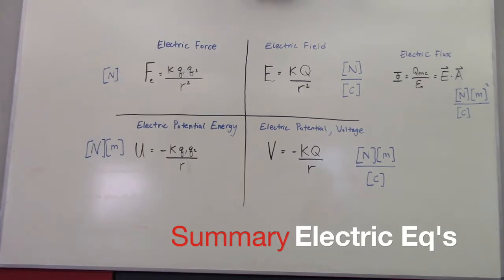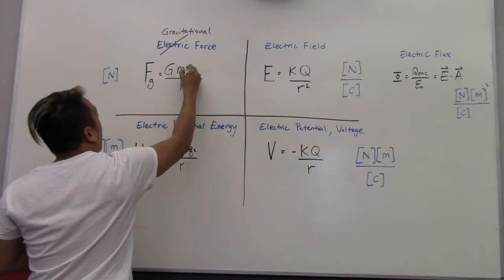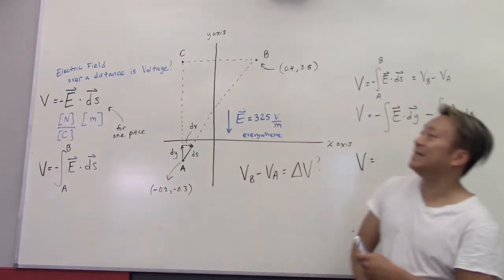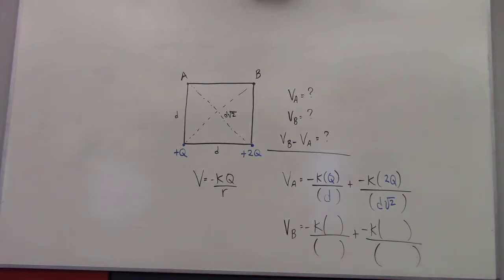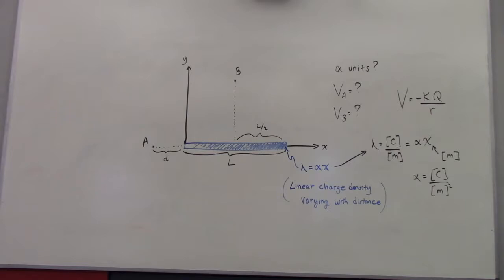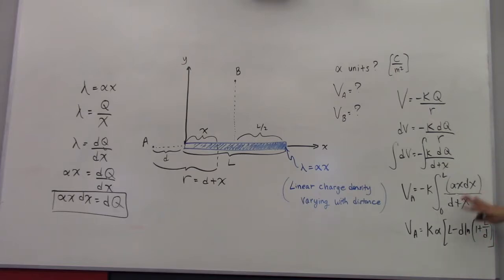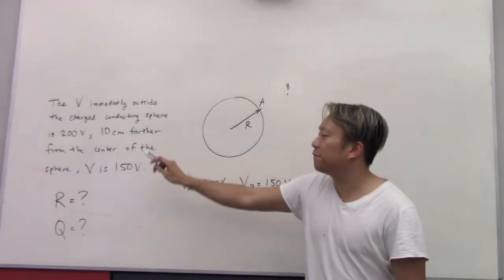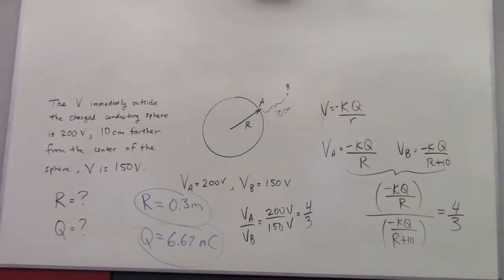PEP 112 E&M Wk 4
This is an undergraduate Introduction to Electricity and Magnetism class taught by me at Stevens Institute of Technology.

This week, we summarize over the past 4 weeks of all the electric equations that we've used so far. We then discuss about Voltage in the various cases or situations.

1) Voltage at point A and B due to a uniform Electric Field.

2) Voltage at point A and B due to two point charges, +Q and +2Q.

3) Voltage at point A and B due to a linear but varying charge density, i.e. gradient of charge

4) Finding the radius, R, and charge, Q, knowing two voltage measurements.